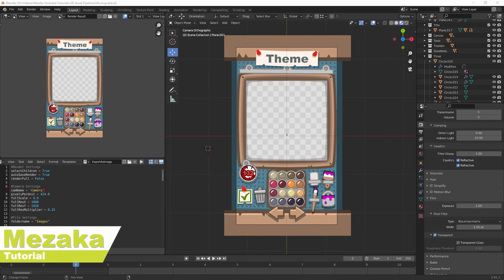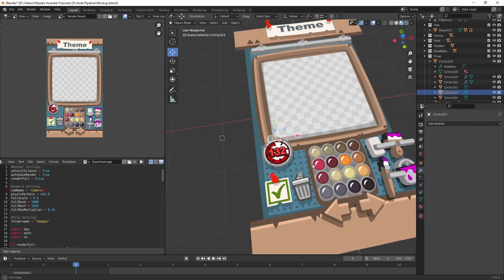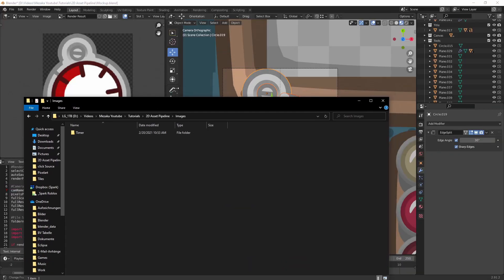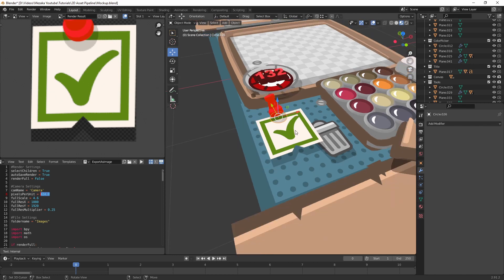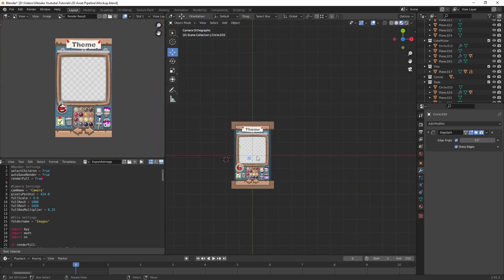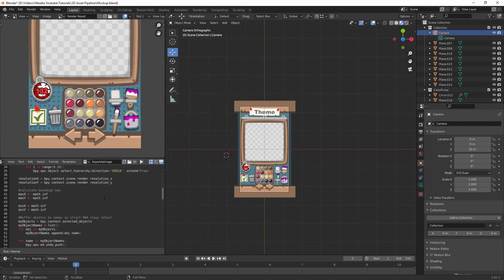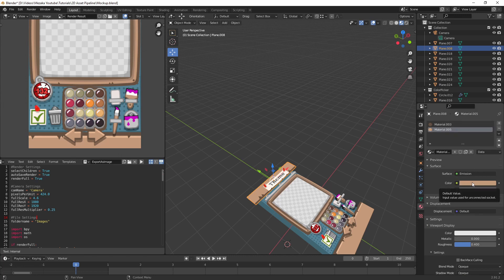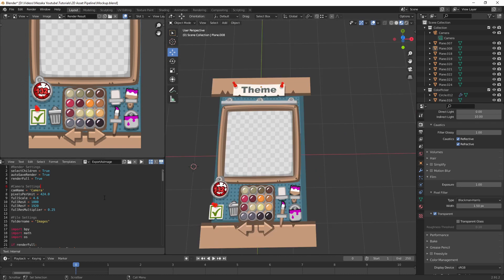Automatically Render 2D Game Assets in Blender [Tutorial]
If you want to support me, you can wishlist the game I am working on: